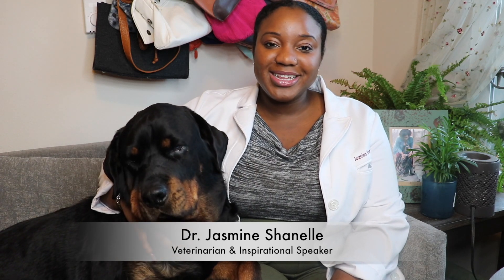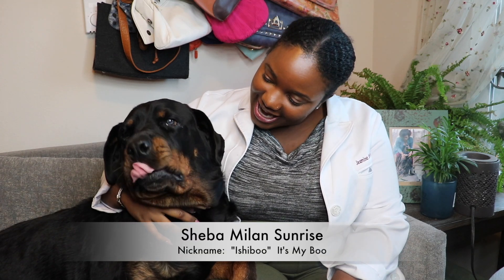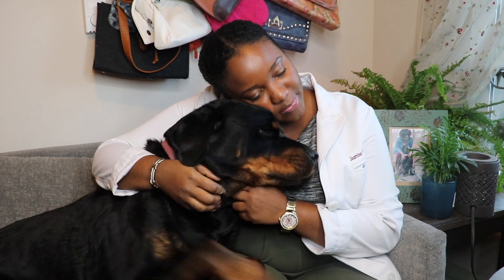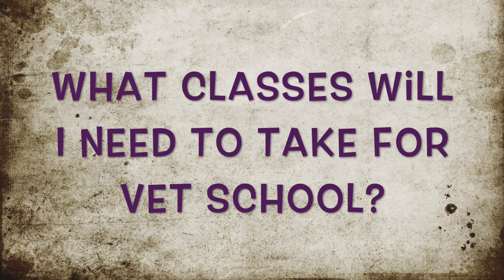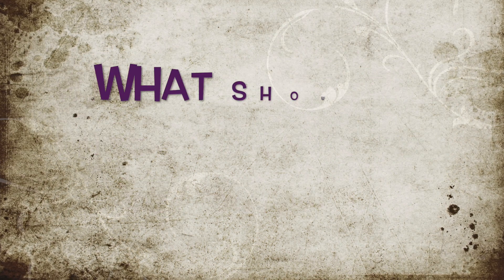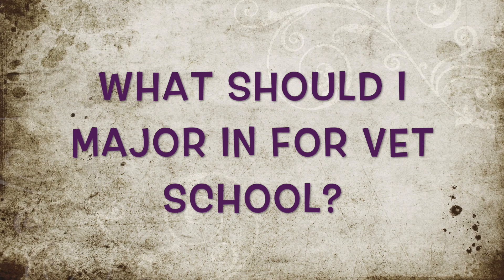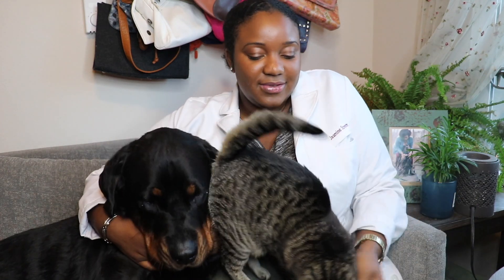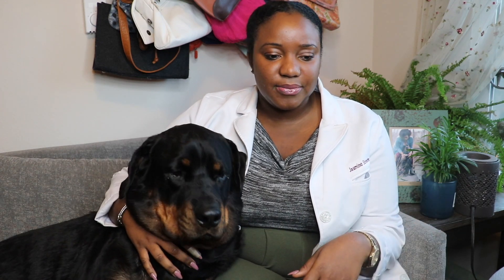What Major and Classes do I need to become a Veterinarian?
Hi I'm Dr. Jasmine Shanelle, a Veterinarian who loves helping future docs navigate the rewarding but turbulent waters of life and veterinary school. Today I'll be discussing the best field to major in to increase your chance of getting into vet school and what classes you'll need to take. Also what your average course load in undergrad will look like.

*There will also be a special appearance by my dog Sheba Milan Sunrise and my cat Soleil Jus Soleil